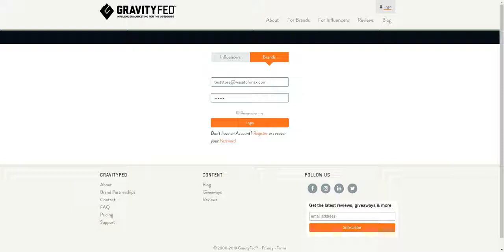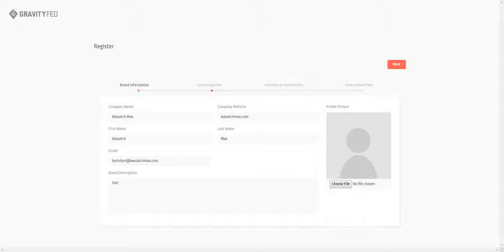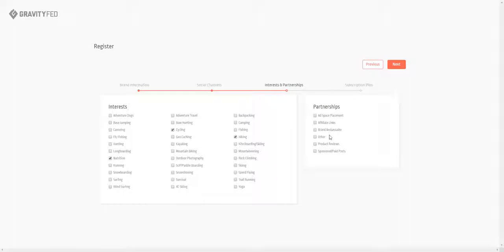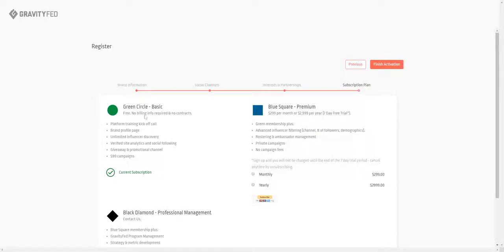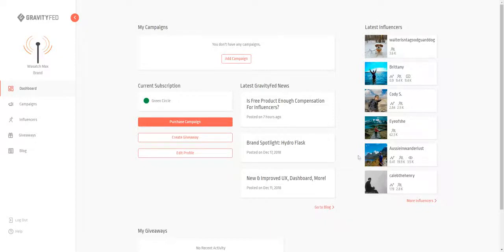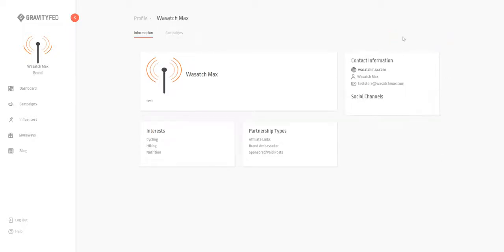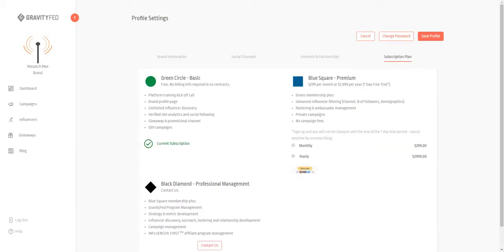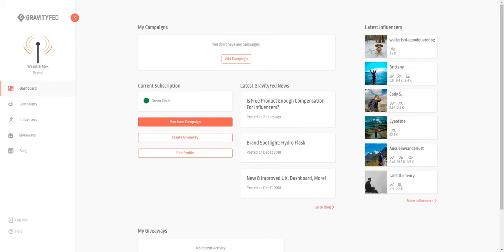How To Create & Activate A Brand Account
How to create and activate a brand account on GravityFed.